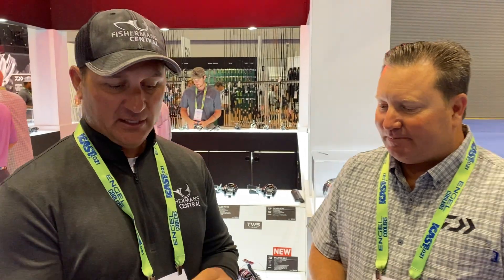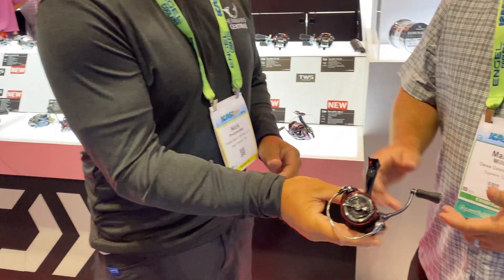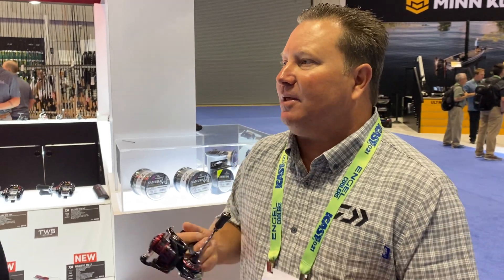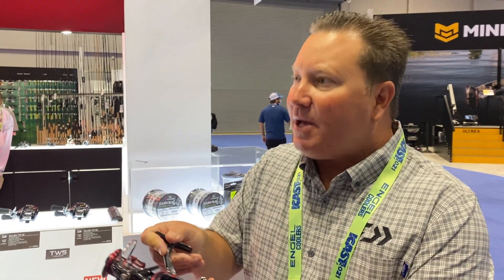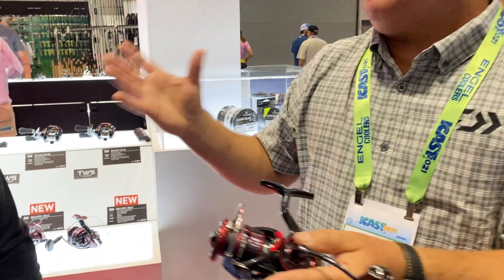Daiwa Ballistic ICAST 2021